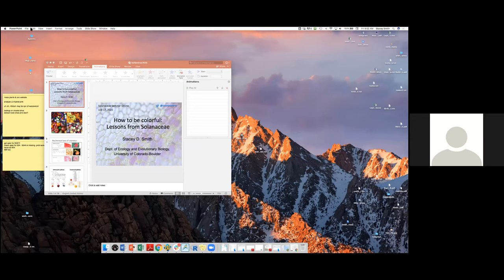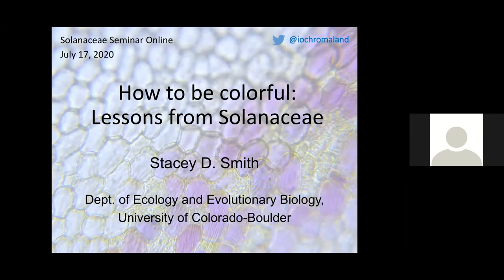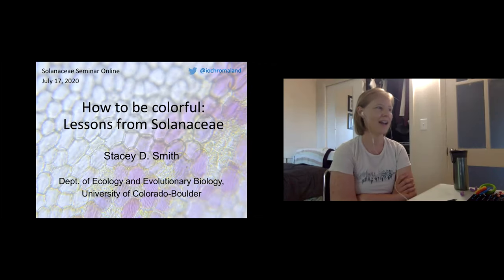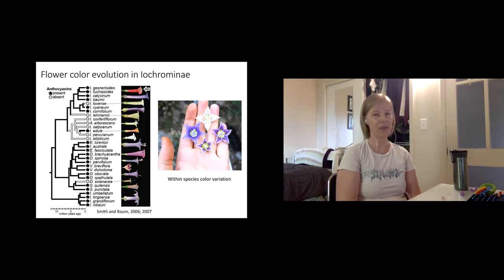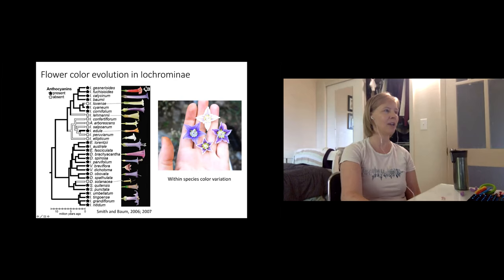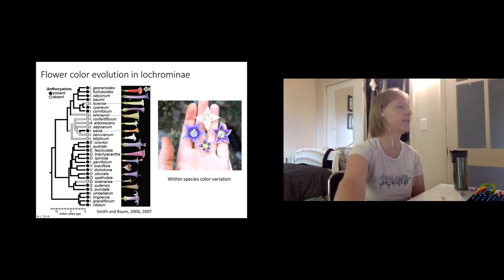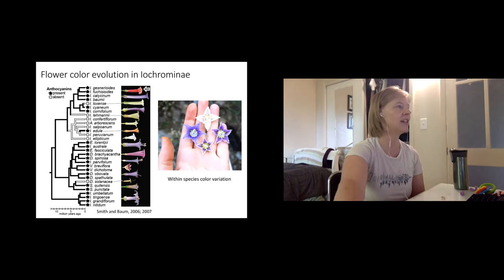Stacey D. Smith -- How to be colorful: Lessons from Solanaceae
Although the first papers identifying the genes underlying the pigment-based coloration in plants come from Arabidopsis, snapdragon, and maize, the Solanaceae has arguably taught us the most about how plants produce pigments and regulate expression. In this talk, I’ll give a broad historical overview of discoveries about plant color arising from research in the family, spanning important model organisms such as petunia, Nicotiana, and tomato.  I’ll also highlight some recent work from our lab on floral pigmentation linking these fundamental discoveries to macroevolutionary patterns of color variation. Even after three decades of color research in the family, we continue to discover new mechanisms responsible for the incredible diversity of hues and patterns. I’ll close by talking about some of the important gaps remaining to be explored, such as the regulation of carotenoid-based color and its interplay with the better understood red, purple and blue anthocyanins.

Follow Stacey on Twitter: @iochromaland
Follow the conversation on Twitter